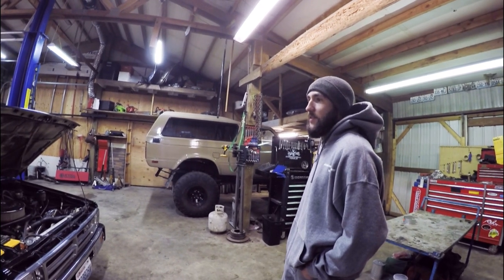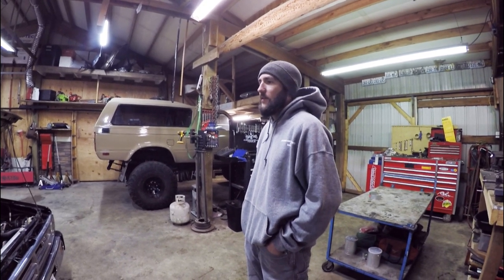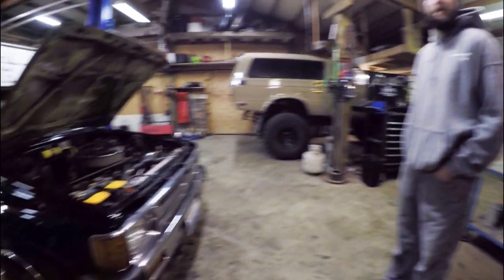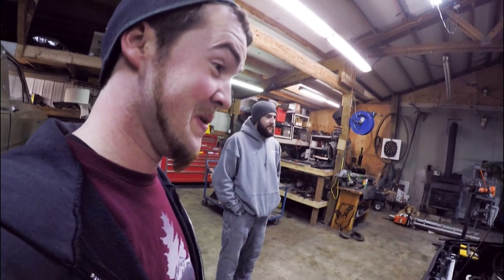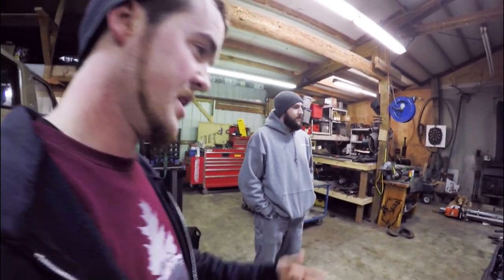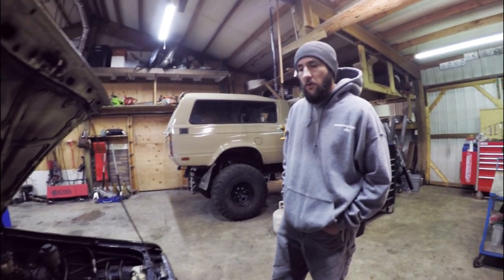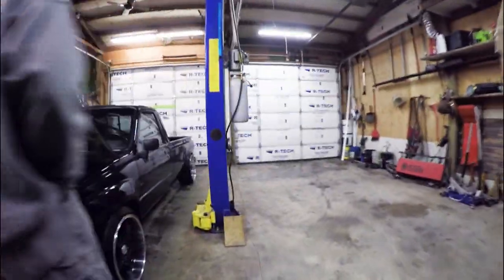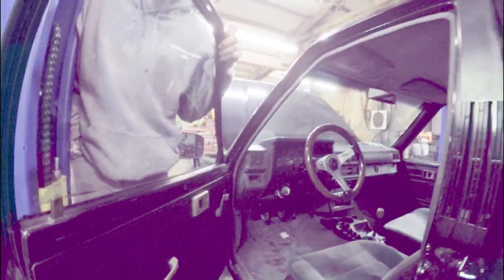How to build a Drift truck: Louies toyota pickup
On this episode of how to build a drift truck we go over Louie louien's 2nd gen toyota pickup it has a SBC a t56 and s14 front and rear subframe conversion. we go over as many little details as possible showing you the work required to do a setup of this caliber. featuring a garage burnout and some Pats acres footage Enjoy!

Filmed /Edited : Jr Sholdebrand